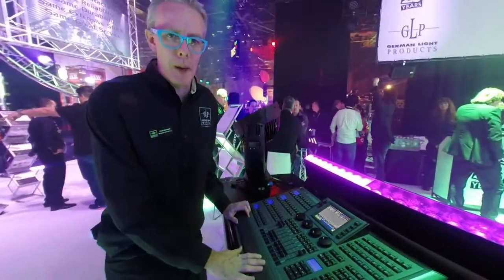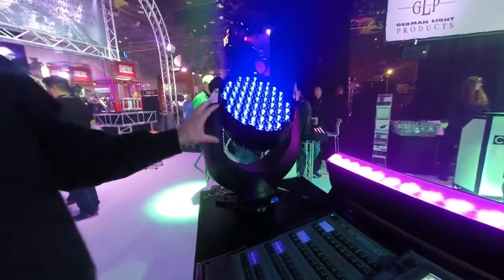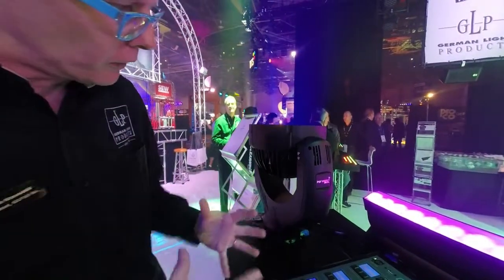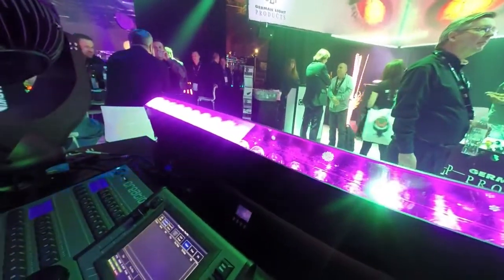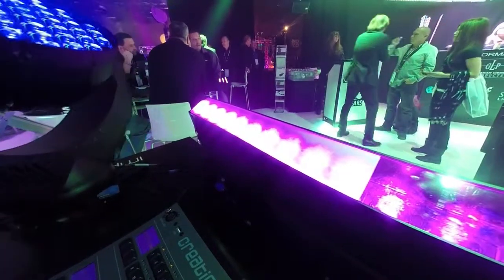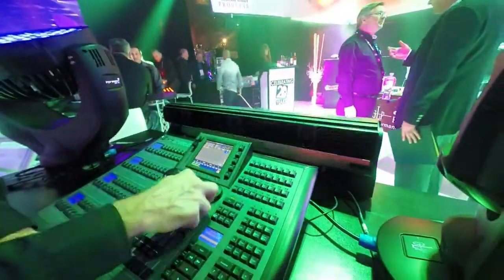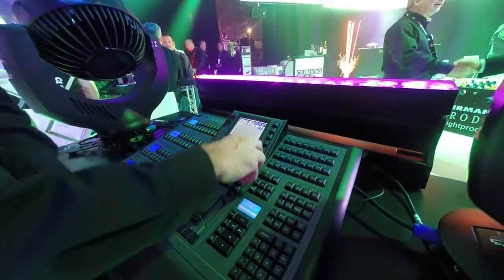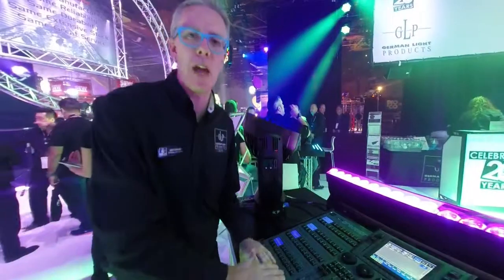GLP@LDI2014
Mark Ravenhill from GLP discusses their new lighting products being shows at LDI.